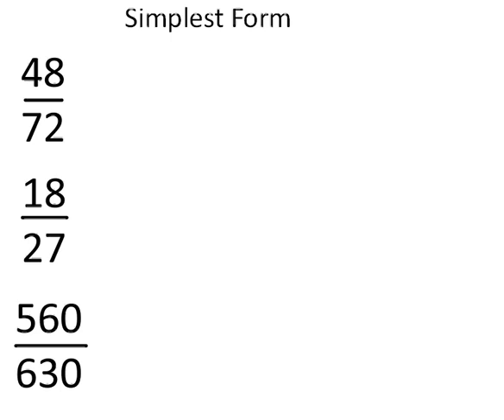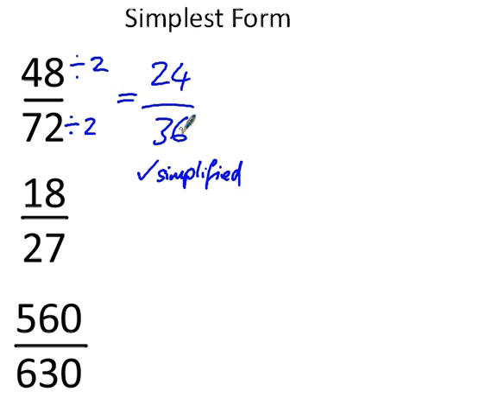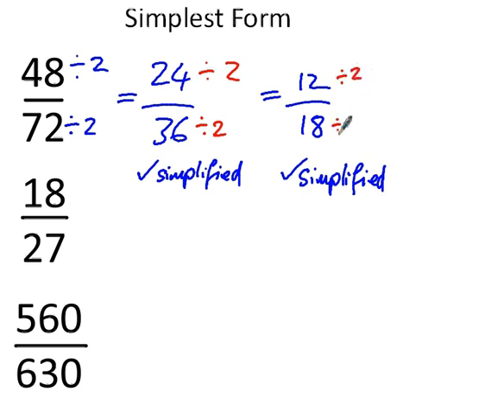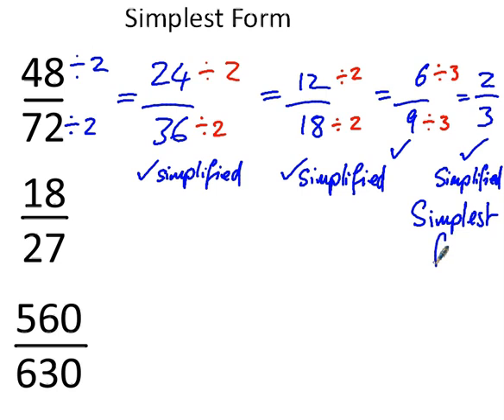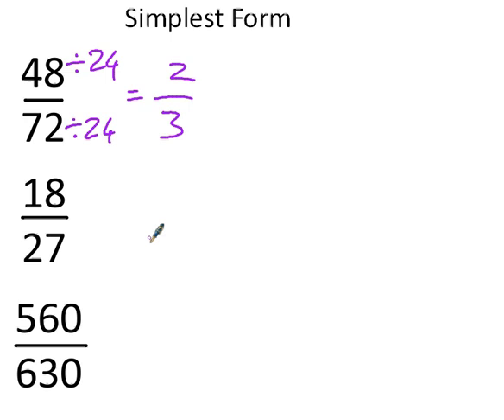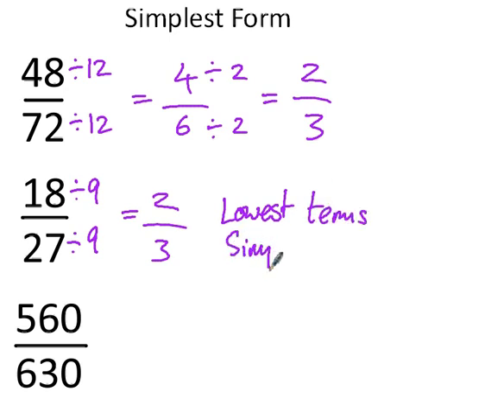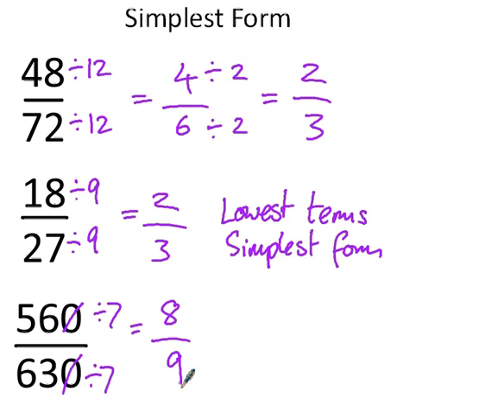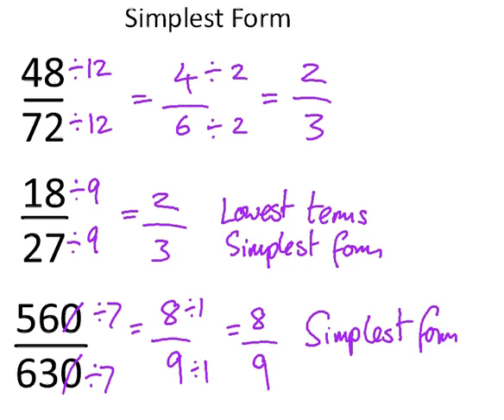Simplifying fractions - simplest form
Simplest form, lowest terms